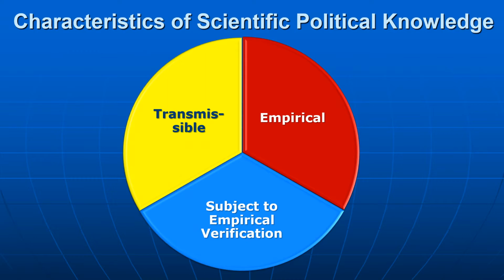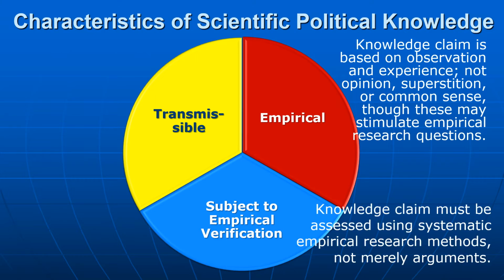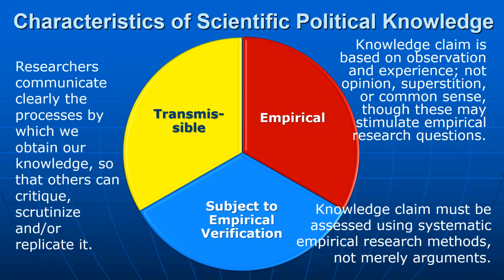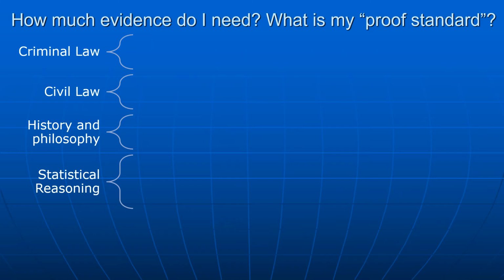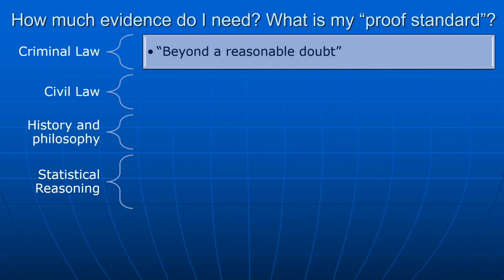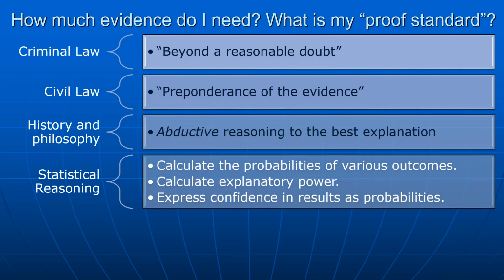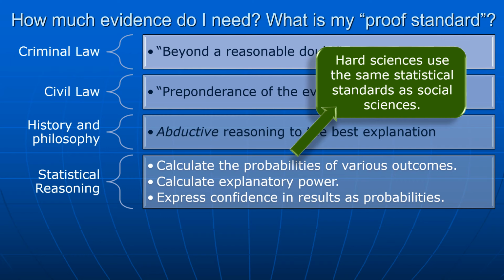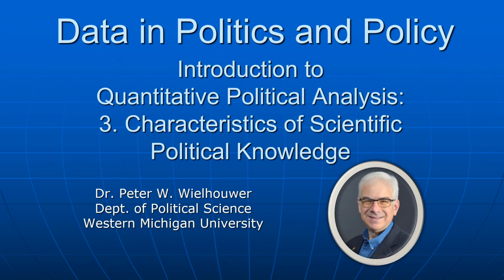Quantitative Political Analysis 3: Characteristics of Scientific Political Knowledge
What we mean by *empirical* political science, and standards of proof that we apply to various situations, such as criminal law, civil law, history and philosophy, and statistical analysis in the sciences.